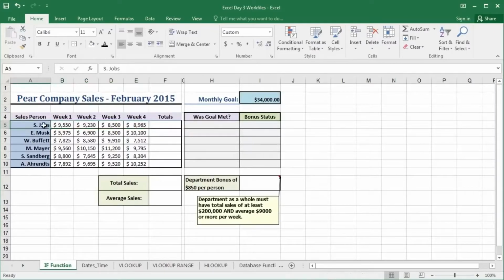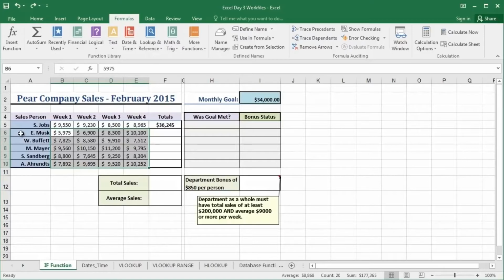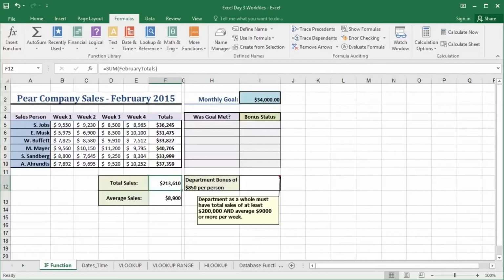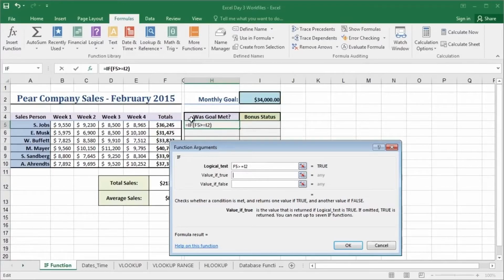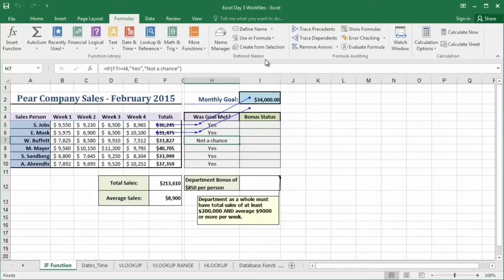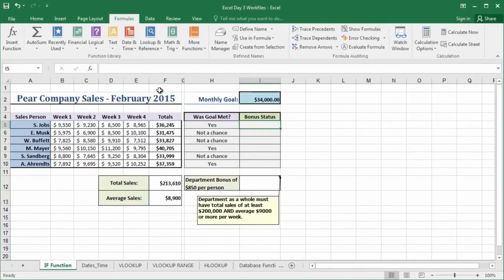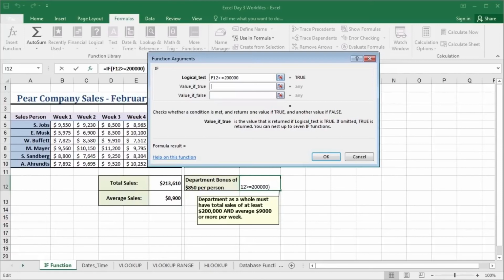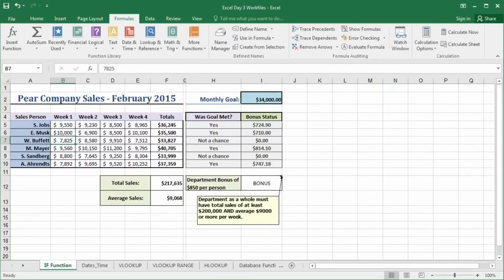Advance Excel Part 1, IF FUNCTIONS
IF FUNCTIONS